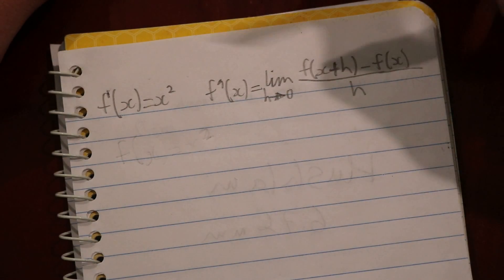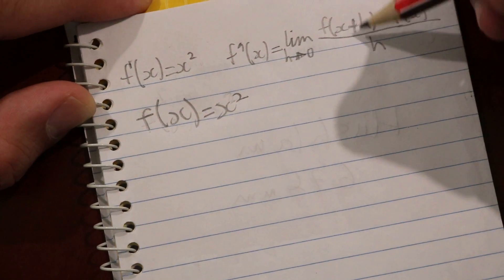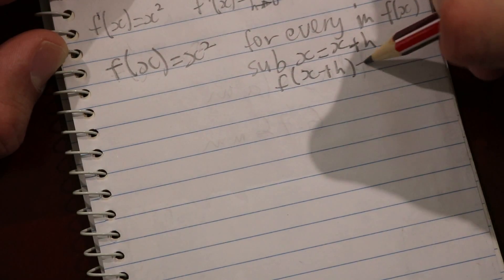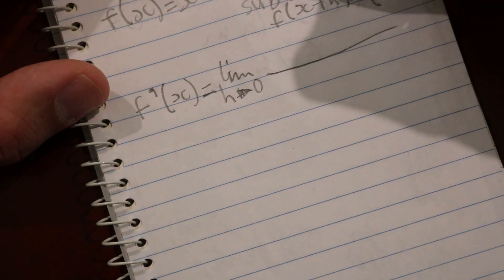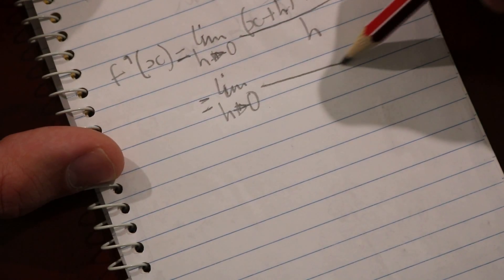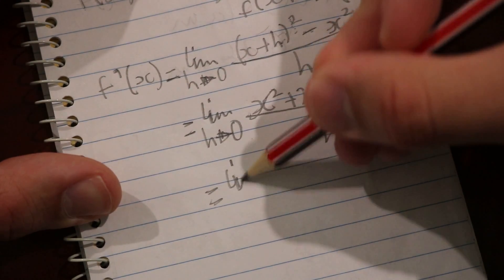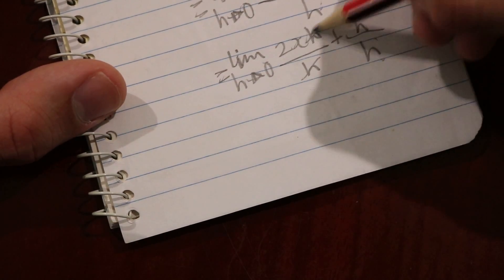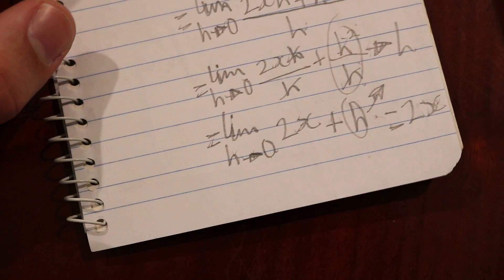Math Tutorials | Differentiation (First Principles)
A small course on how to master calculus. A simple tutorial on how to derive x-squared using first principles.